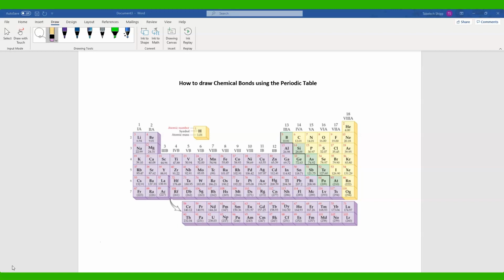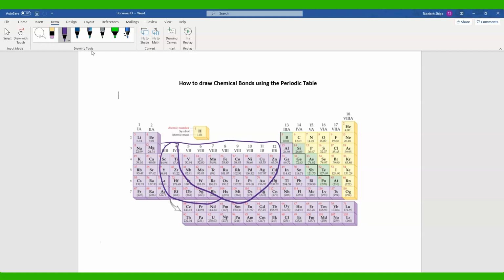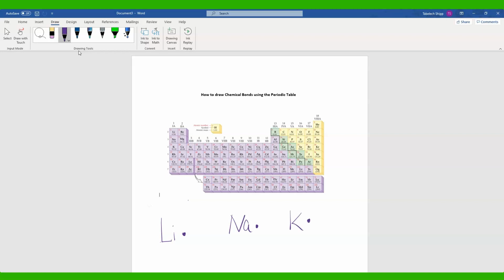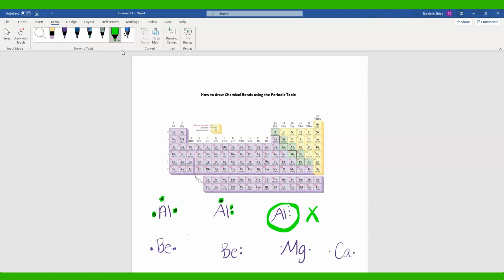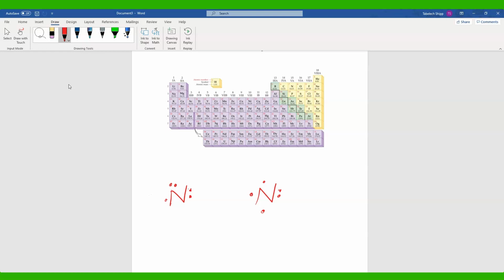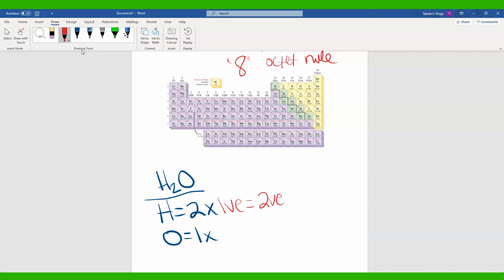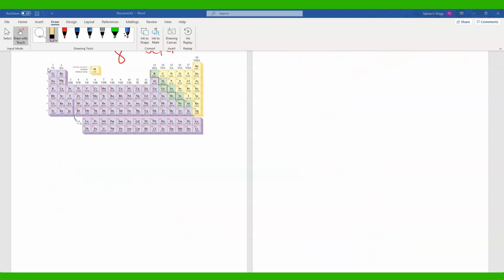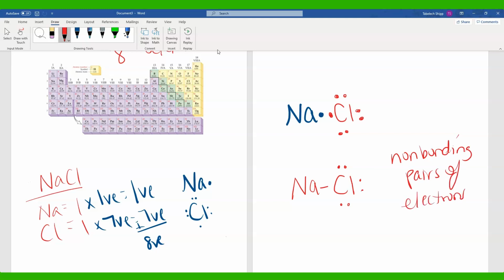Mastering Chemical Bonding With Valence Electrons